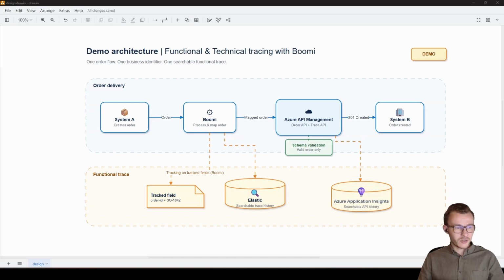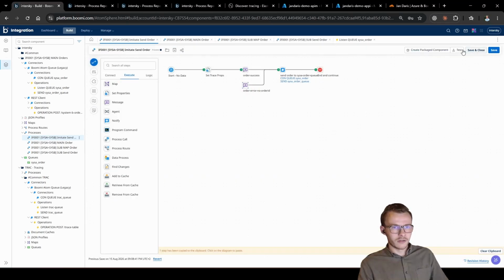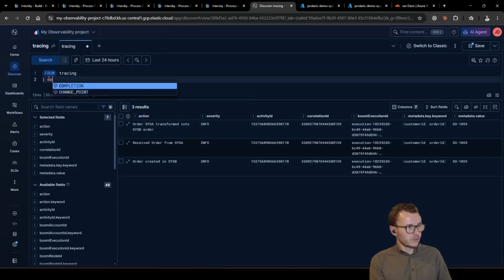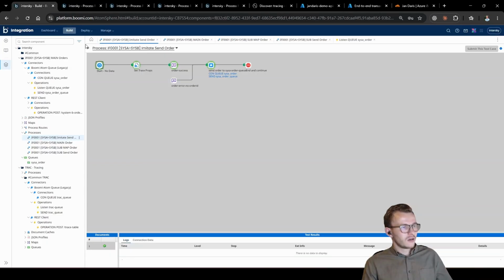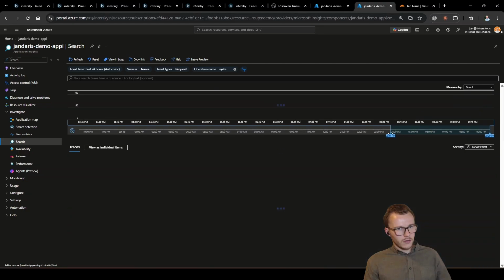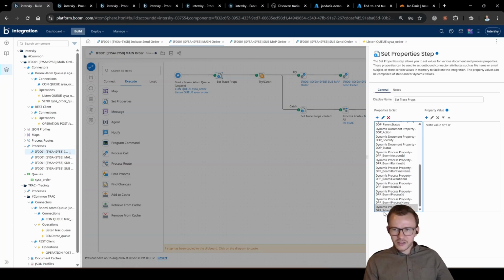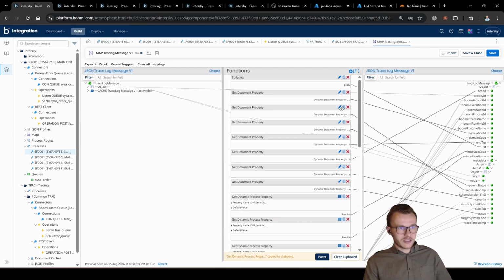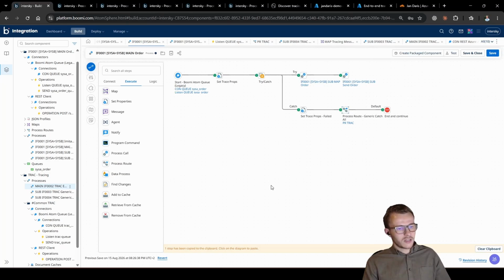Boomi Functional Integration Tracing Track Business Processes & Errors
How do you know what really happened to a business process after an integration runs?

In this video, I demonstrate how to build functional integration tracing with Boomi. Using an order as an example, we track the business identifier inside Boomi, send functional trace events through Azure API Management to Elastic, and validate the target API contract before a message reaches System B.

This pattern is not limited to orders. Use it for any business process that needs clear, end-to-end visibility: customers, invoices, shipments, claims, cases, or master data.

In this demo you will learn how to:
- Track a business identifier in Boomi with tracked fields
- Create functional trace events alongside the integration flow
- Send trace events through Azure API Management
- Store and search trace history in Elastic
- Validate API request schemas before delivery to a target system
- Understand failures from a business perspective, not only a technical error message

Functional tracing turns an integration from “it failed somewhere” into a clear answer: what happened, where it happened, and which business record was affected.